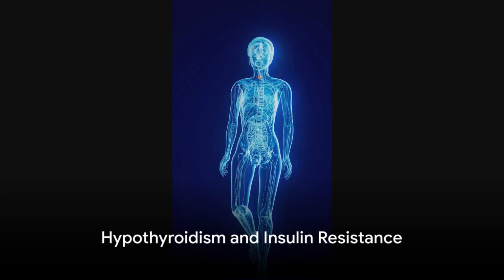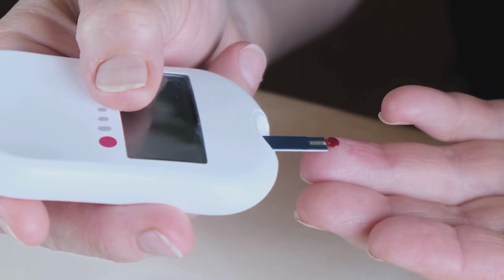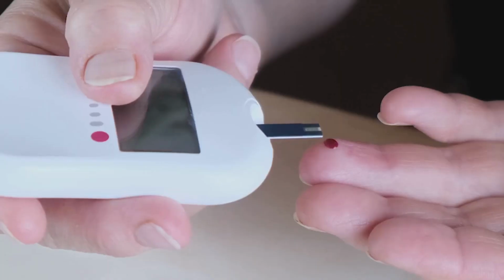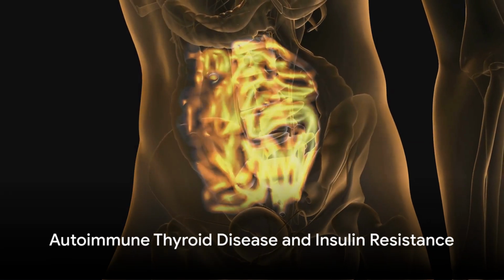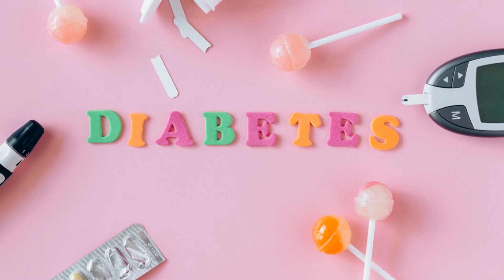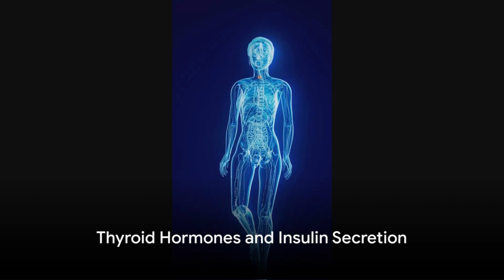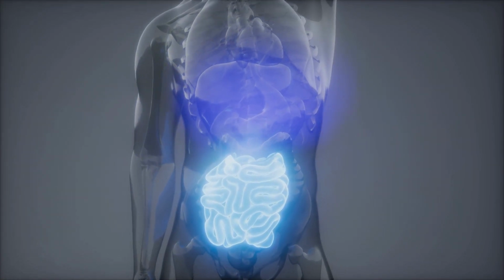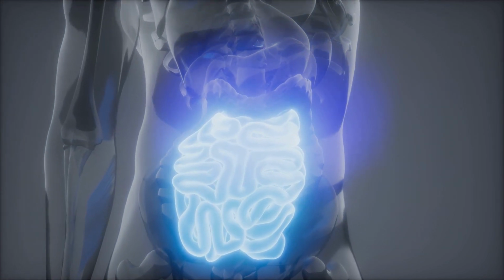Thyroid Disorders and Insulin Resistance – Part 102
Welcome to the Victory Education Lounge! In this enlightening video, we explore the intricate and often overlooked connection between Thyroid Disorders and Insulin Resistance. This is Part 102 of our ongoing series on metabolic health, shedding light on how these two crucial aspects of our endocrine system interact and influence our overall well-being.
If you're dealing with thyroid issues, managing insulin resistance, or simply interested in optimizing your metabolic health, this video is a must-watch. We delve into the science behind how thyroid function and insulin sensitivity are interconnected, providing valuable insights that could help you understand, prevent, or manage these conditions more effectively.
Key points covered in this video:
• The impact of hypothyroidism on insulin resistance
• How hyperthyroidism affects glucose metabolism
• The connection between autoimmune thyroid diseases and insulin sensitivity
• The role of thyroid hormones in insulin secretion
• How insulin resistance can affect thyroid hormone conversion
• The link between metabolic syndrome and thyroid function
• The role of inflammation in both thyroid disorders and insulin resistance
We provide 7 real-life examples of individuals who have successfully improved their health by addressing both thyroid function and insulin sensitivity, offering hope and practical strategies for viewers.
Whether you're currently managing a thyroid condition, dealing with insulin resistance, or simply interested in maintaining optimal metabolic health, this video offers actionable information to help you take control of your well-being. Learn how addressing both thyroid health and insulin sensitivity can lead to improved energy, weight management, and overall vitality.
Your engagement helps us reach more people with this vital information and creates a supportive community for those dealing with thyroid and metabolic health issues.
Join us in the Victory Education Lounge as we continue our mission to empower you with knowledge for better health. Remember, understanding the connection between thyroid disorders and insulin resistance is a powerful step towards achieving hormonal balance and enhancing your overall quality of life!